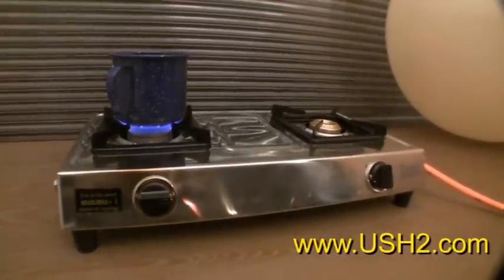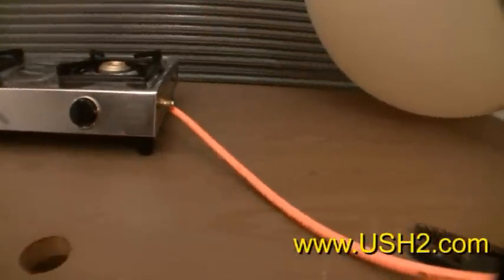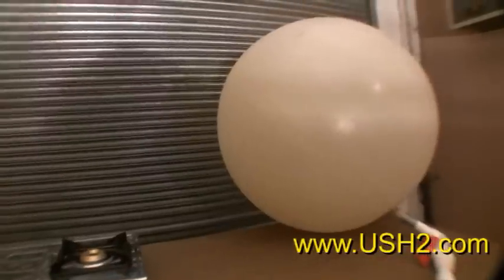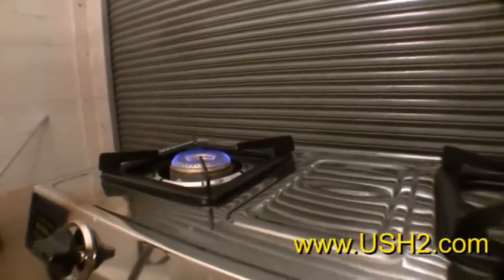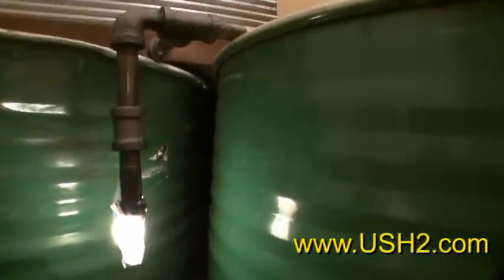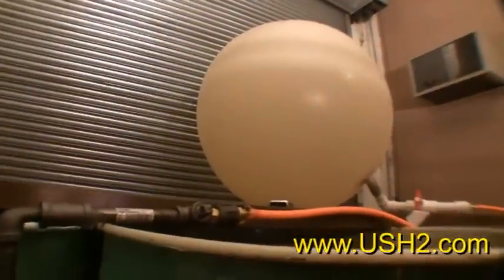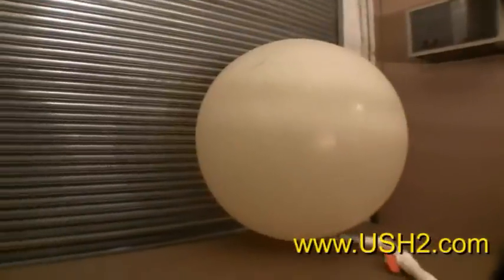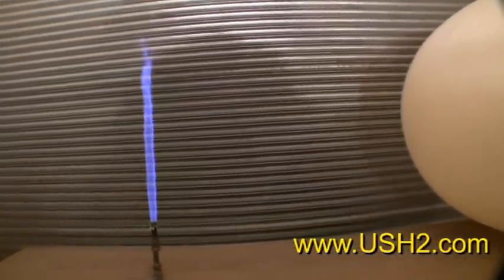Stove, Cooking, Light, Power from Gasification of Hydrogen Based Fuel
Wood chips were gasified by a new high speed process and the gas is stored in a weather balloon... this video shows the gas from the balloon being used in a stove and in a gas light as well as a high output demonstration.